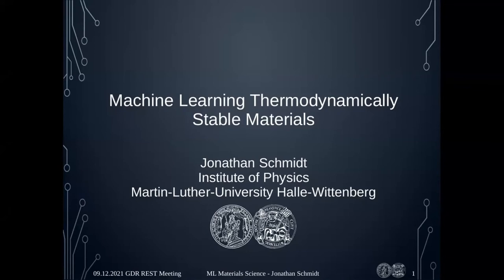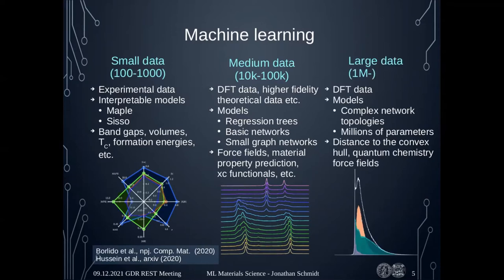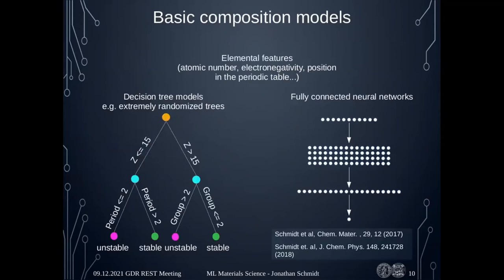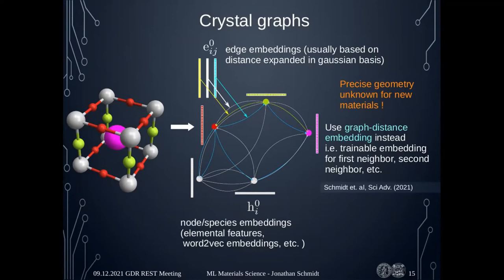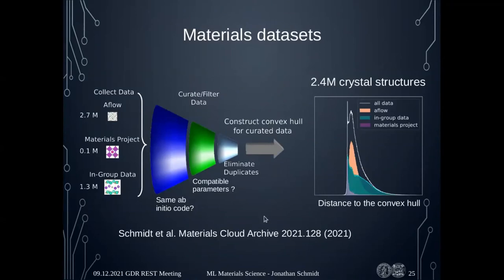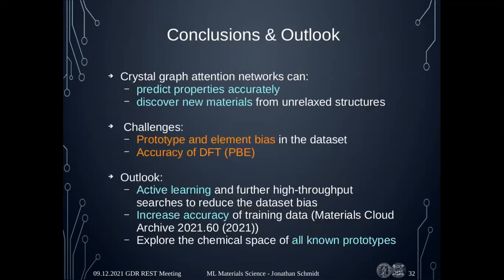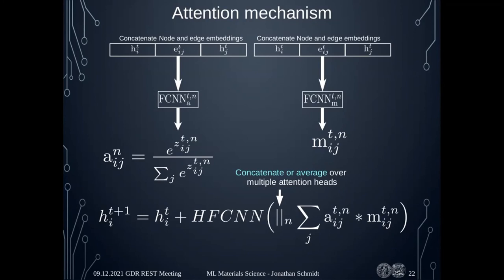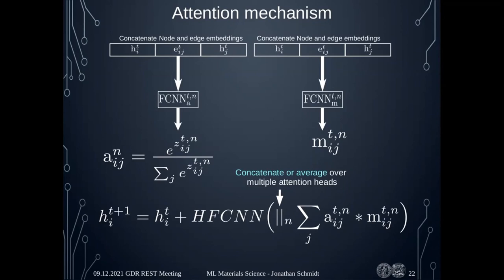Machine Learning Thermodynamic Stability of Materials (Jonathan Schmidt)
In recent years machine learning methods have greatly accelerated the theoretical discovery of new stable materials. Models for the prediction of material properties have evolved from simple elemental descriptors and decision tree models, over convolutional networks to graph neural networks. Graph neural networks for crystal structures typically use the atomic positions and the atomic species as input. Unfortunately, this information is not available when predicting new materials, for which the precise geometrical information is unknown. Crystal-graph attention networks replace these precise bond distances with embeddings of graph distances. This allows for the application in high-throughput studies based on both compositions and crystal structure prototypes without using relaxed structures as input. With these techniques we have discovered more than 5000 materials that are thermodynamically stable. The predictions have been conﬁrmed by density-functional theory calculations.

This talk is part of the Discussion meeting on Machine Learning organised by the GDR REST.